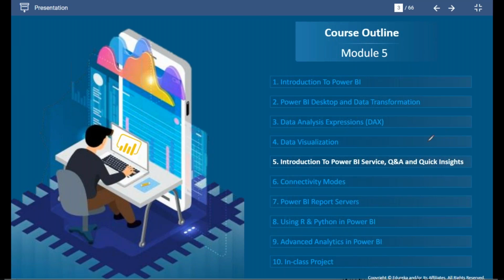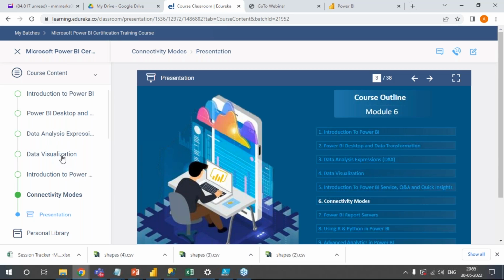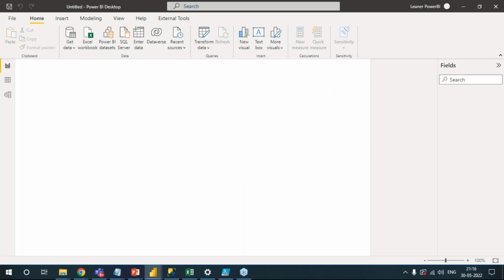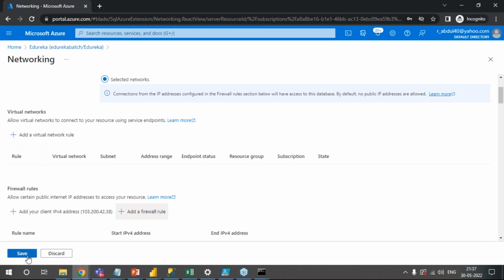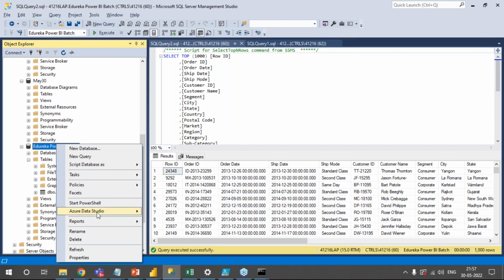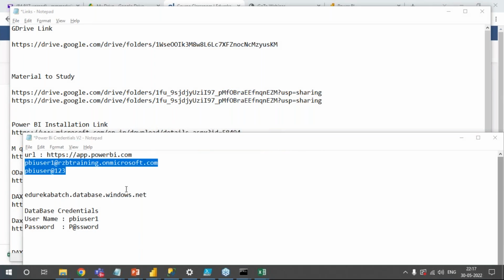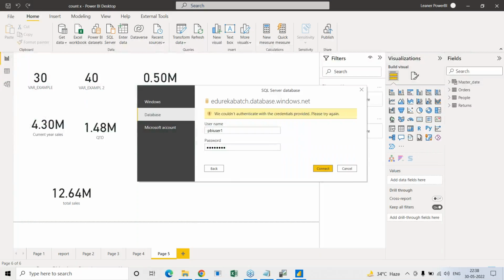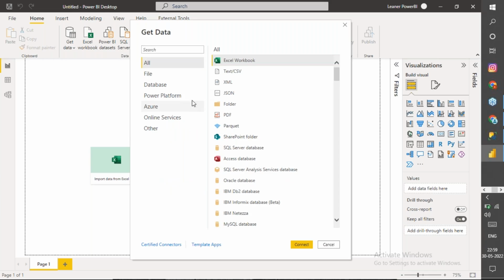Class 11 - Connectivity Modes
Following are the topics covered in this module:

• Data Sources

• Exploring Live Connections To Data

• Connecting Directly To SQL Azure

• Connecting Directly To HD Spark

• Connecting Directly To SQL Server Analysis Services/My SQL

• Power BI Development API

• Import Power View And Power Pivot

• Direct Query vs Import connectivity modes

• Analyze Power BI in Excel